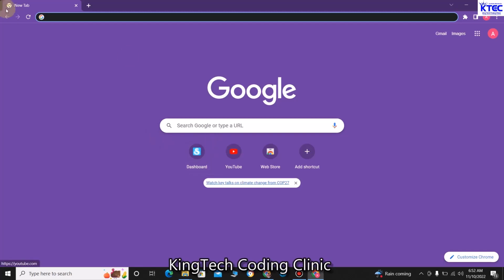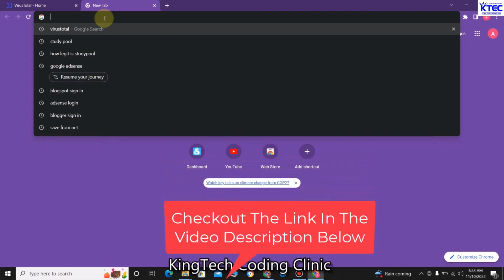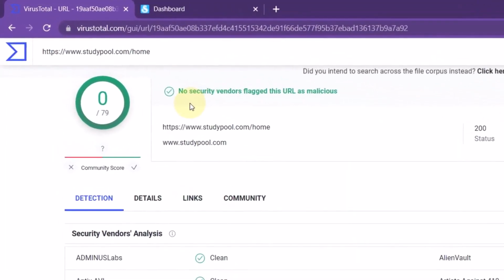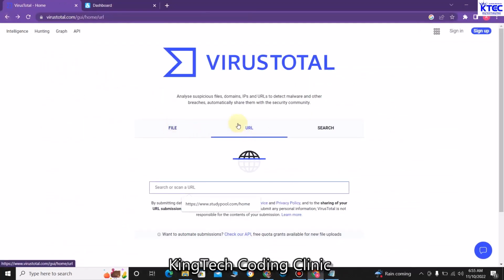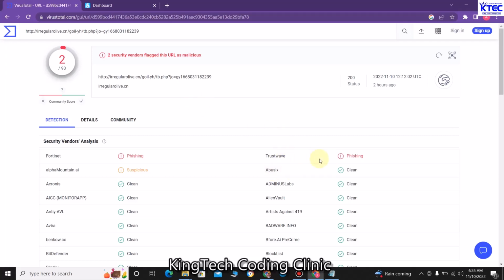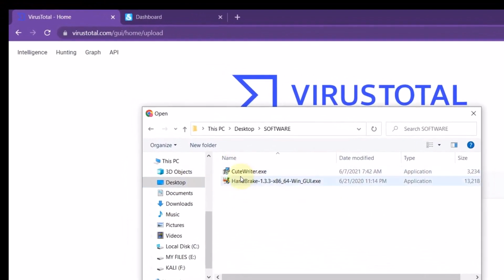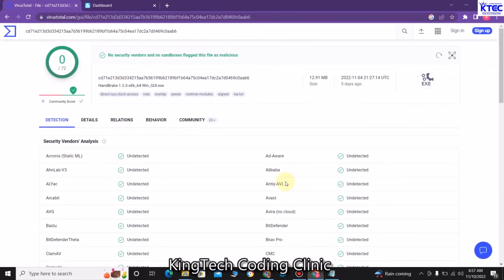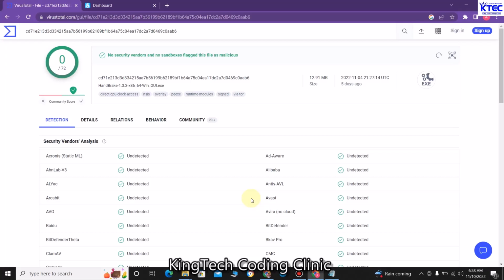How To Protect Your Computer From Malwares, Spywares And Viruses Attacks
In this video, am going to walk you through step by step how to protect your computer from viruses, phishing attacks, malware attacks, spyware attacks, etc.

I started using this technique after my computer got hacked. And It's really helpful.

Watch this video till the end and got all the tips with ease

This is the Link To The Website

You can also check the following tutorials and products below.

Watch Step By Step on How to Create an account on the and how to send bulk SMS using your in Excel using a computer

Watch Step By Step on how to send bulk SMS with your unique ID or company's name in MS Excel using your mobile phone

Watch Step By Step on how to extract WhatsApp Contacts from a WhatsApp Group

watch the features and functionalities of an amazing School Management System Designed with Excel and VBA

Some of the features of this School Management System include;

Management of Students data
Teachers data
Fees Payment
Fees Receipt
Admission Receipt
Multi User functionalities
Secure Login Form
Generate Students Exams Report

Grab the Latest Version of the School Management System Here

Grab the Old Version of the School Management System Here